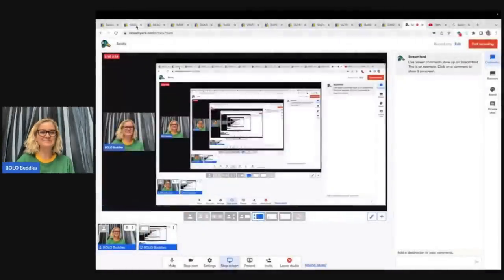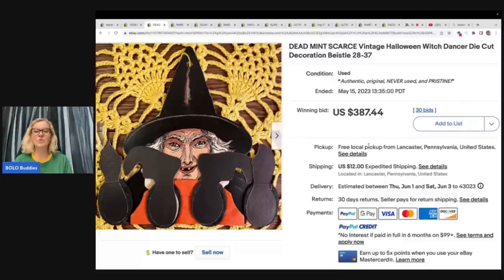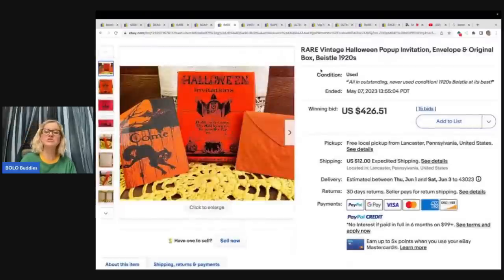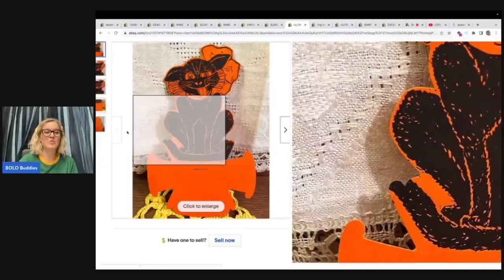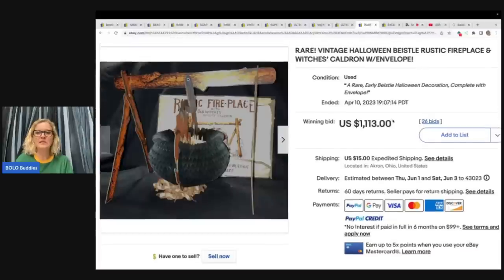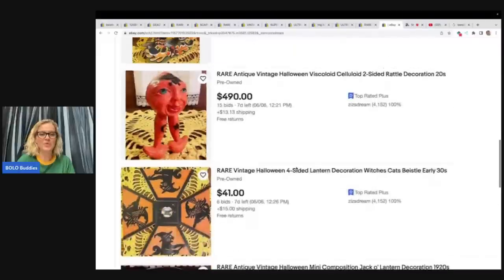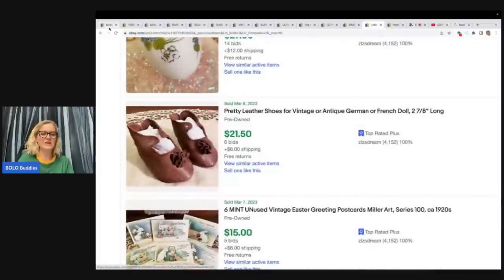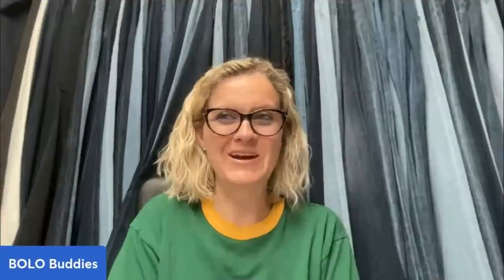This BOLO BRAND can SELL for THOUSANDS Vintage Halloween Selling for BIG MONEY on ebay